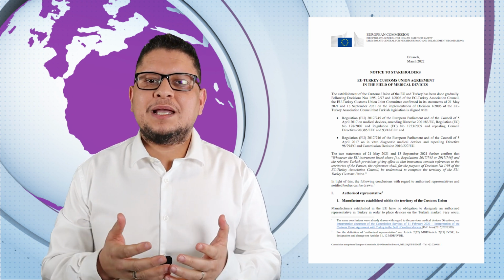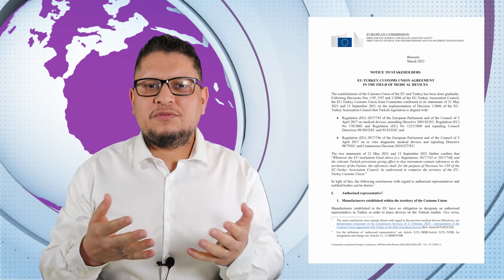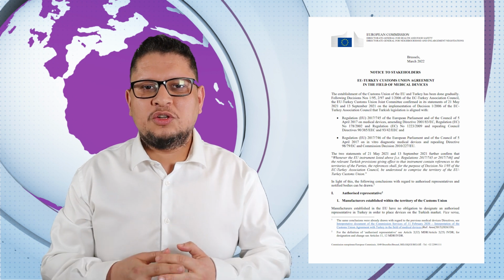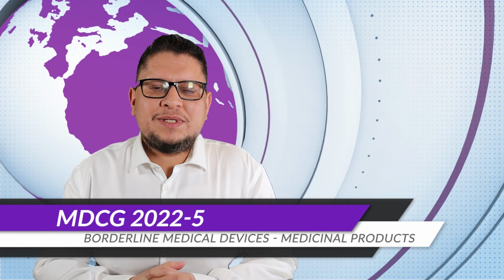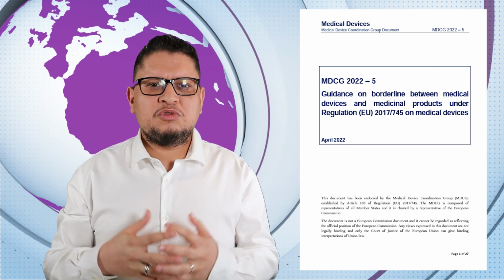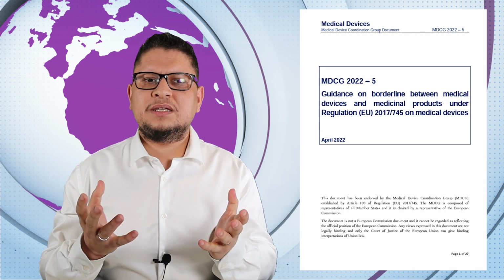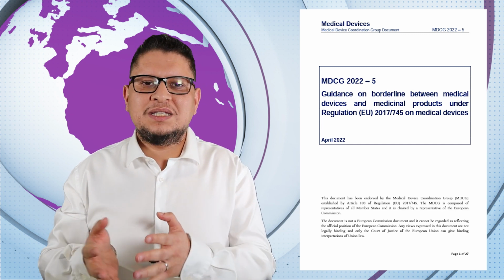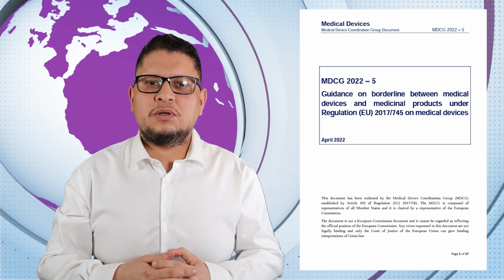Medical Device News: May 2022 Regulatory Update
In this episode, I will update you regarding all the changes in the Medical Device Quality and Regulatory Field. Below are all the topics we will discuss during this episode. Don’t miss the latest updates.

Easy Medical Device Nostalgia:
■ Episode 175: How to prepare an audit with Front Room Back Room
■ Episode 176: How your PMCF is evaluated by a Notified Body with Matthias Fink from TÜV SÜD
■ Episode 177: Training process with Rod Beuzeval and Katie Cooney from Trinzo and Meddev Solutions

Monir El Azzouzi is a Medical Device Expert specializing in Quality and Regulatory Affairs. After working for many years with big Healthcare companies and particularly Johnson and Johnson, he decided to create EasyMedicalDevice.com to help people have a better understanding of the Medical Device Regulations all over the world. He now created the consulting firm Easy Medical Device GmbH and developed many ways to deliver knowledge through videos, podcasts, online courses...